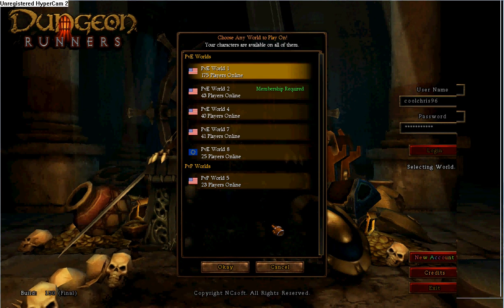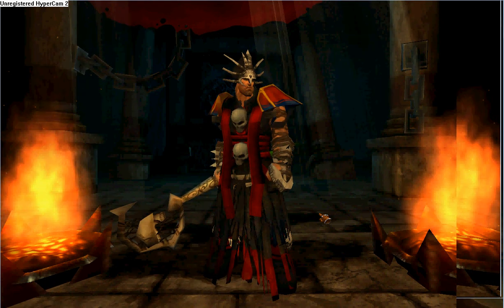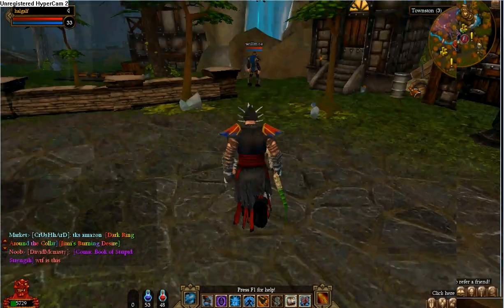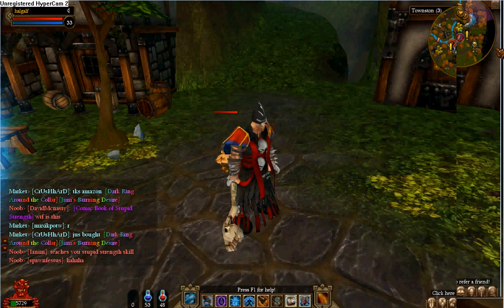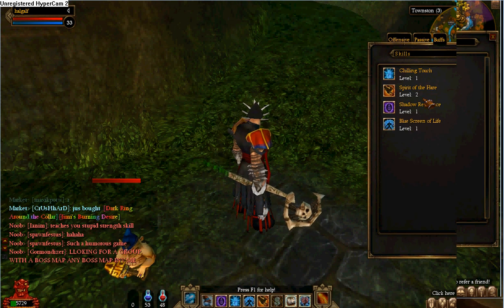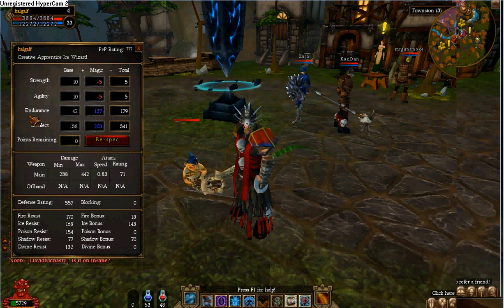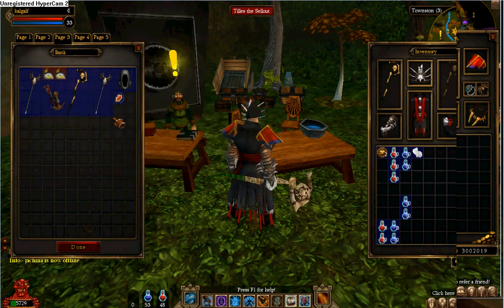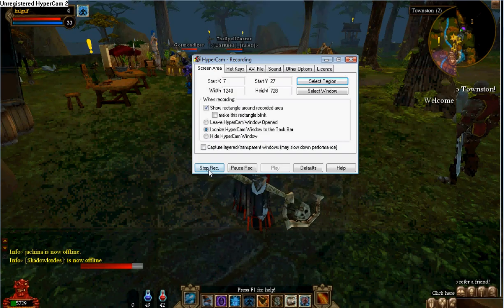Dungeon Runners mage account / Dungeon Runners posse recruit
this is dungeon runners JOIN MY POSSE!!!